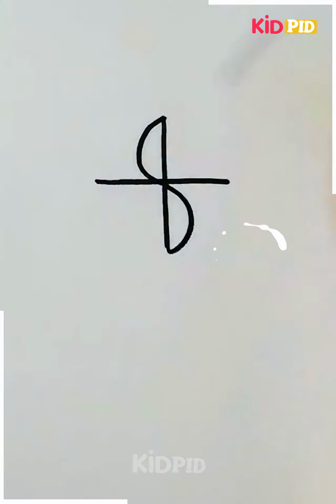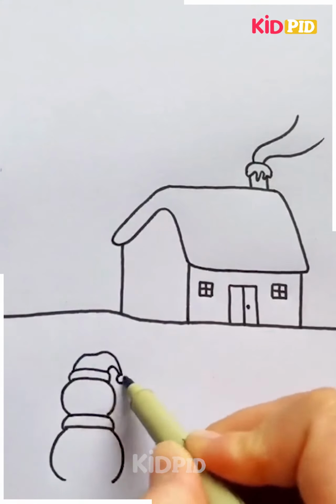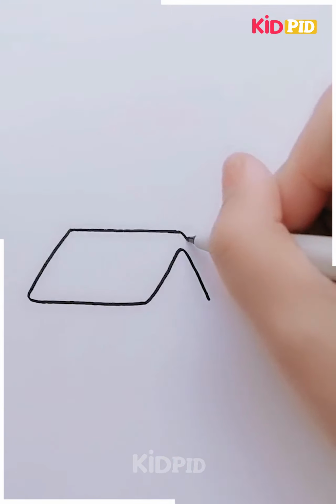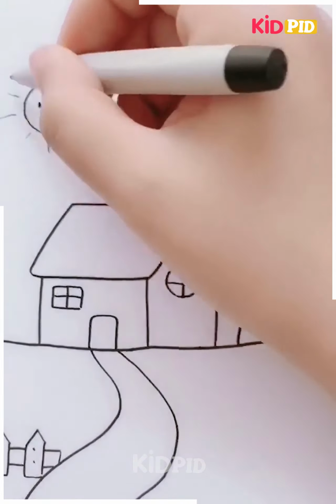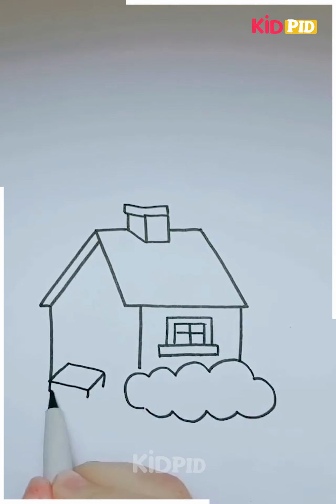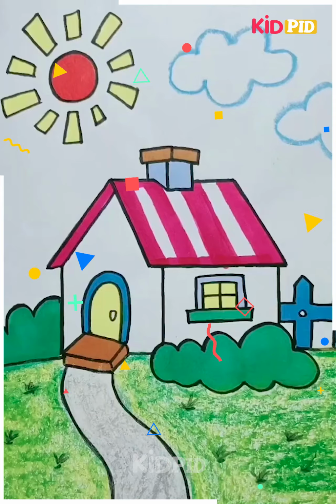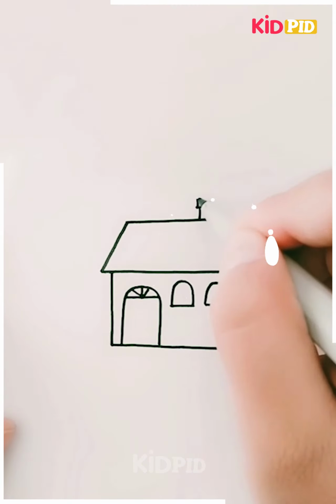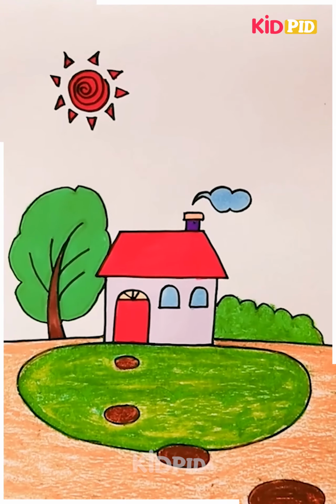Creative House Drawing Tutorial | Learn to Draw Various Types of Houses and Nature Elements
Unleash your inner artist with this captivating Creative House Drawing Tutorial! In this step-by-step video, learn how to draw various types of houses and nature elements with ease. Whether you're a beginner or a seasoned artist, this tutorial is perfect for honing your drawing skills. From cozy cottages to majestic mountains, this video covers it all. Get ready to bring your imagination to life on paper with simple and effective drawing techniques. Let your creativity flourish as you explore the world of drawing. Watch now and embark on a mesmerizing drawing journey!

TIMESTAMPS:
0:08 Drawing Different Kinds of Houses 🏠
0:22 Adding Details: Windows, Doors, and Gates 🚪🌈
0:32 Beautifying the Houses with Rainbow Colors 🌈
0:46 Shading the Houses, Sun, Leaves, and Gates 🖌️☀️🌿
1:00 The Importance of Homes and Sunshine ☀️🏡
1:13 Adding More Houses and Gates 🏠🚪
1:28 Drawing Trees, Apples, and Grass 🌳🍎🌱
1:39 The Charm of Four-Sided Houses and Crows 🏡🦅
1:54 Depicting Snow and Christmas Trees ⛄🎄
2:08 Drawing Chimeys, Roofs, and Apple Trees 🏘️🍏
2:21 Shading Plants, Sun, Apple, and House 🎨🌱🌞
2:41 Adding Cloud Windows and Gates 🌥️🚪
2:53 Detailed House Decorations and Chimneys 🏡🎀
3:19 Drawing Crows, Grass, Snails, and Flowers 🦅🌾🐌🌺
3:45 Creating Unique Mushroom Houses 🍄

Welcome to our creative house drawing tutorial! In this video, we'll be exploring the art of drawing various types of houses and nature elements. 💫🎨

We begin by sketching different kinds of houses, focusing on details like windows, doors, and gates. 🏠🚪 We'll then move on to adding vibrant colors to our drawings, using shades to make our houses and rainbow even more beautiful. 🌈✨

As we continue, we'll emphasize the importance of homes in our lives, bringing sunshine and warmth to our drawings. ☀️🏡 We'll expand our house collection, drawing more houses, gates, and trees, including apple trees. 🏠🌳🍎

Next, we'll showcase the charm of four-sided houses and the presence of crows in our artwork. We'll also take a detour to depict the beauty of snow and Christmas trees, capturing the festive spirit. ⛄🎄

Moving forward, we'll focus on chimneys, roofs, and the abundance of apple trees in our drawings. 🏘️🍏 We'll carefully shade plants, the sun, apples, and the houses themselves, adding depth to our creations. 🎨🌱🌞

Our video also features cloud windows and gates, allowing artistic expression in our illustrations. 🌥️🚪 We'll pay attention to intricate house decorations, such as chimeys and detailed doors, bringing our designs to life. 🏡🎀

Continuing on our artistic journey, we'll draw crows, grass, snails, and vibrant flowers, adding more elements of nature to our illustrations. 🦅🌾🐌🌺

Lastly, we'll explore the whimsical world of mushroom houses, providing a unique and imaginative touch to our drawings. 🍄 Let your creativity flow and create your own masterpiece!

Join us on this fun and creative adventure as we learn to draw various types of houses and nature elements. 🔔✨